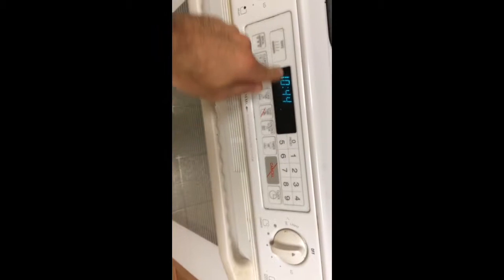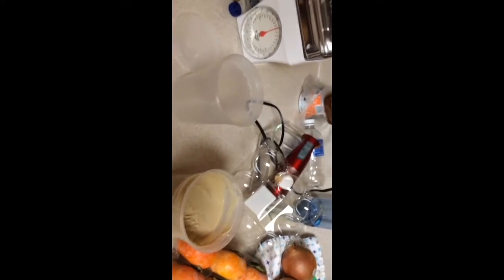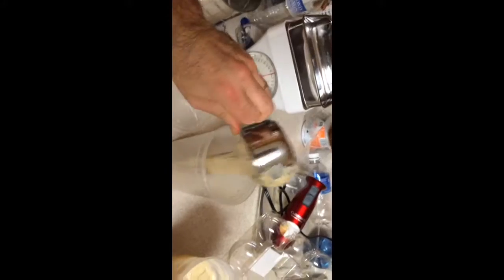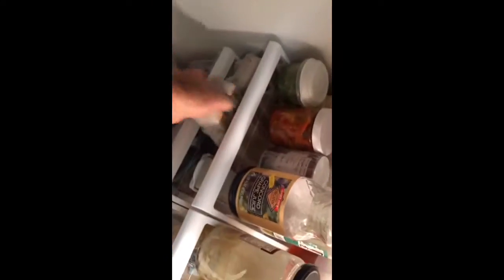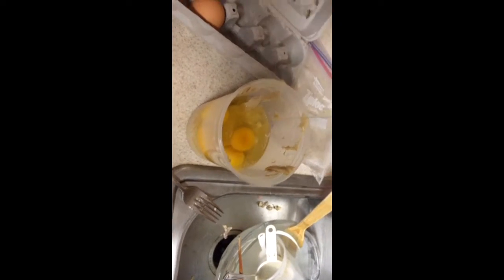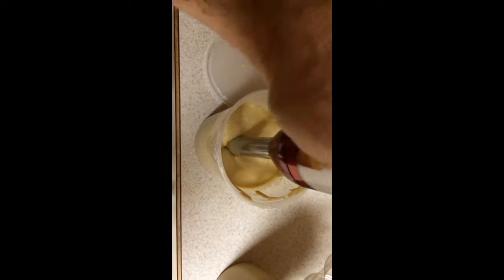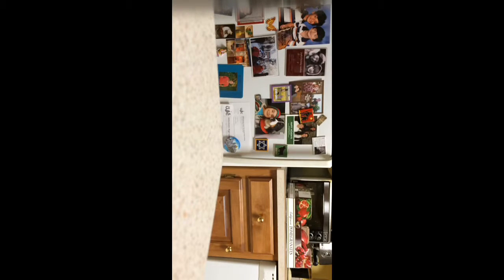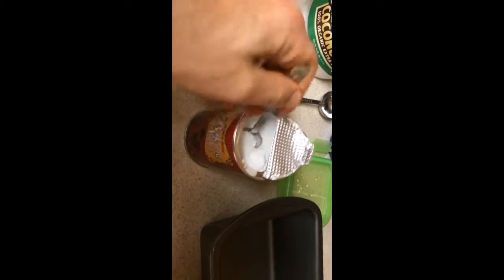Nov 16, 2014